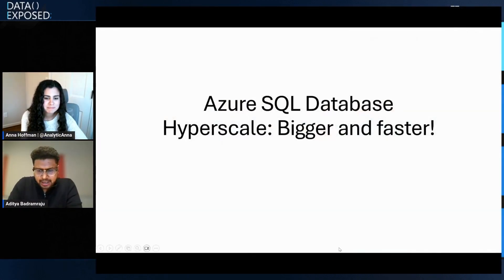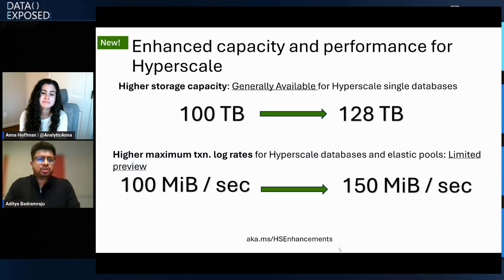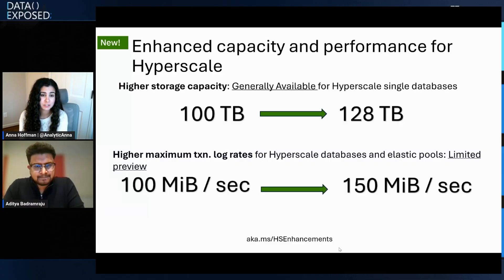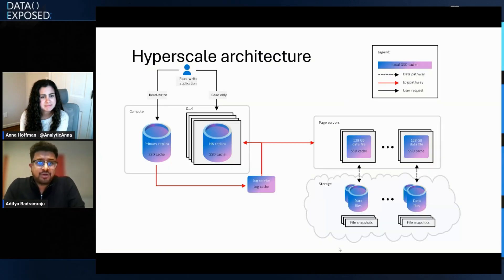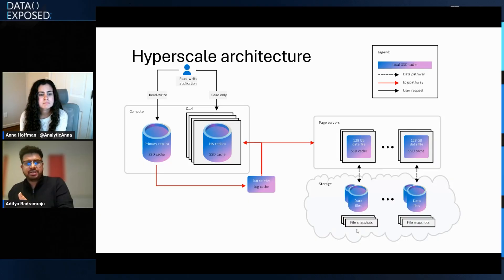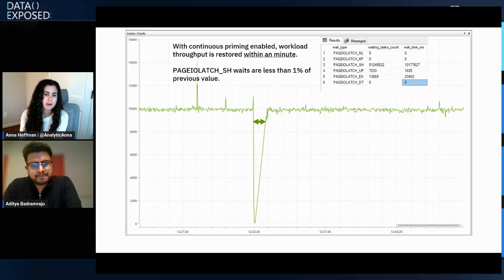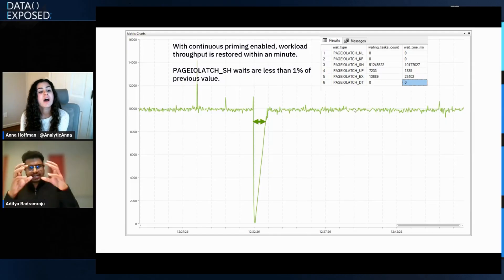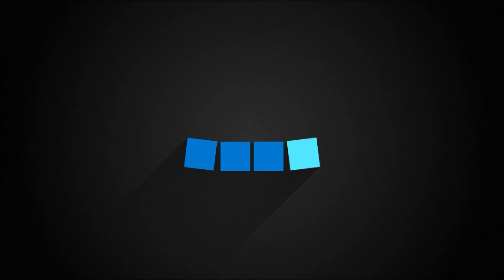Azure SQL Database Hyperscale: Elevating Performance with Continuous Priming | Data Exposed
Join Anna Hoffman and Aditya Badramraju on Data Exposed as they dive into the latest enhancements in Azure SQL Database Hyperscale. They will discuss the significant increase in database size limits from 100 TB to 128 TB, allowing for more extensive data storage and management capabilities. Additionally, they've boosted the log generation rate from 100 MBPS to 150 MBPS, enabling faster data ingestion and processing.

A key highlight of this session is the introduction of the new continuous priming feature. This innovation ensures better performance during failovers of compute replicas from primary to secondary, significantly reducing downtime and improving overall system resilience.

0:00 Introduction
2:00 Enhanced capacity and performance for Hyperscale
5:00 Demo
6:00 Hyperscale architecture
7:10 Continuous priming for Hyperscale HA replicas (Limited preview)